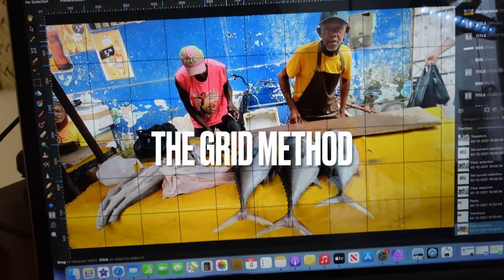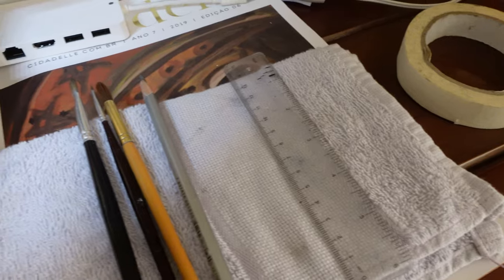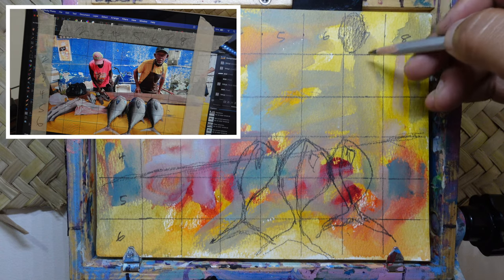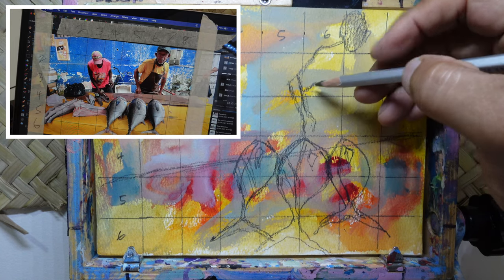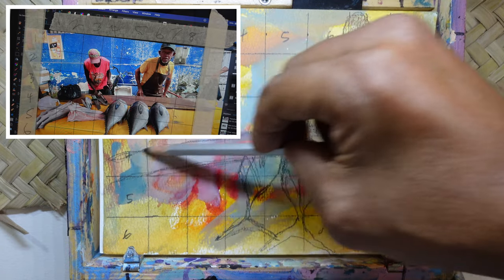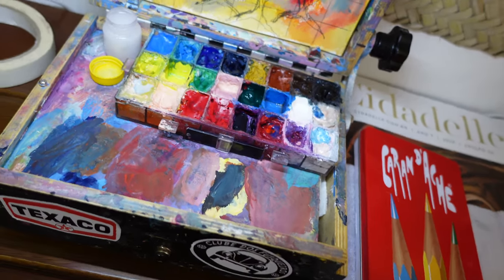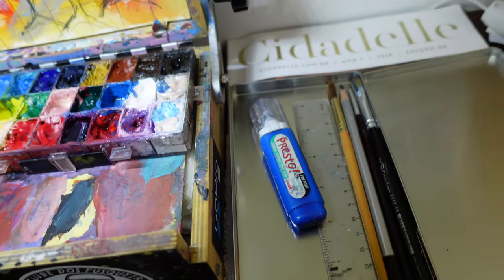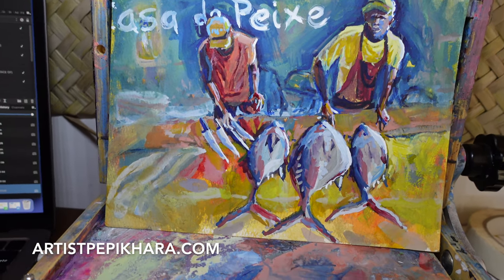REAL ARTISTS USE THE GRID METHOD 🇧🇷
This episode shows you the age old grid method to transfer images from a photo onto your canvas or other painting surface.

Pepi Khara is an artist who was born in India, worked for over 35 years and moved to Brazil with his Brazilian wife to retire and paint full-time.  With this video, the artist shares his latest gouache and watercolor painting with you. You can watch this entire painting unfold from start to finish and learn by observing his process.

To buy this painting, please snap a photograph of it and contact the artist via Whatsapp text or via email to